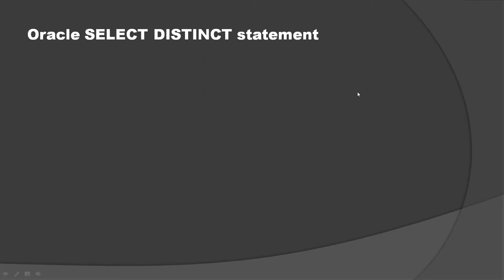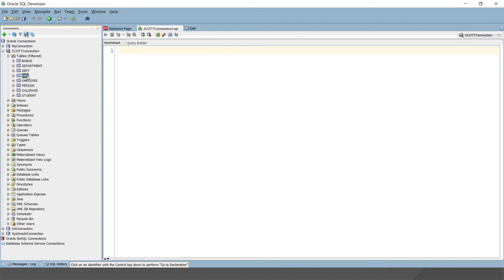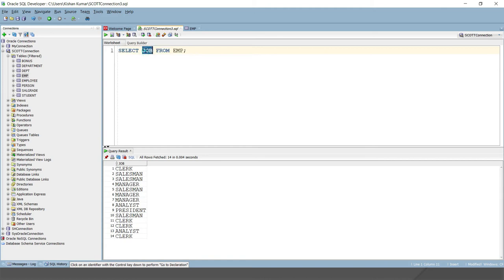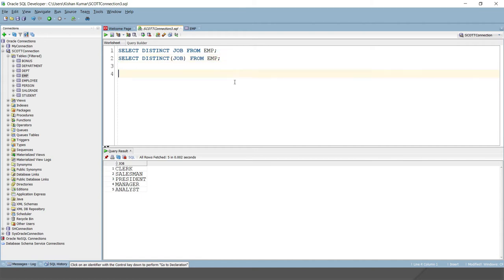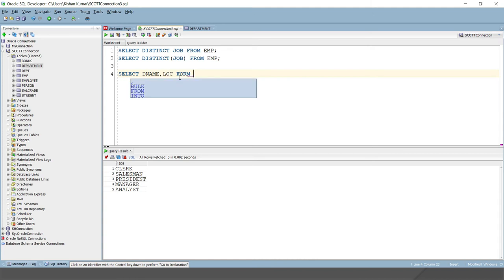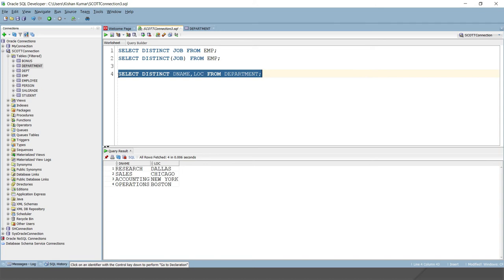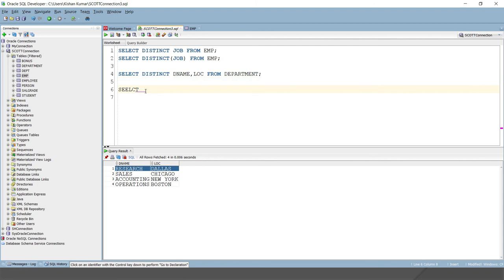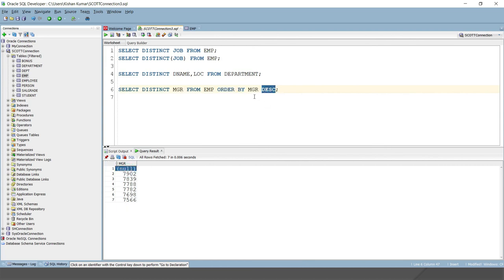SELECT DISTINCT SQL statement in Oracle || Oracle Database Tutorial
About this Video:
This video talks about SELECT DISTINCT SQL statement in Oracle